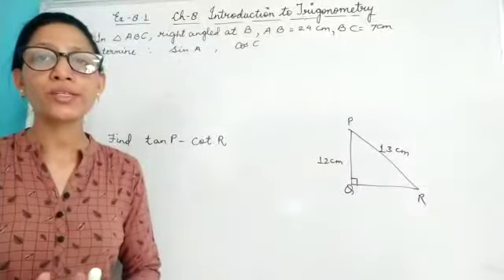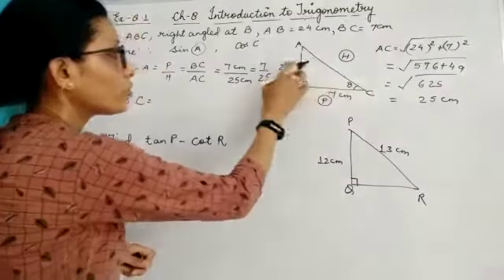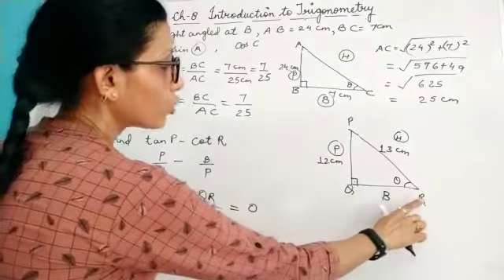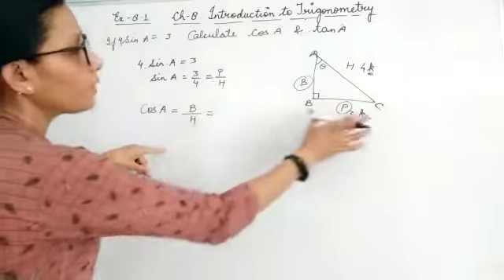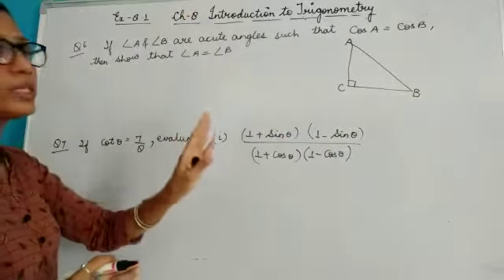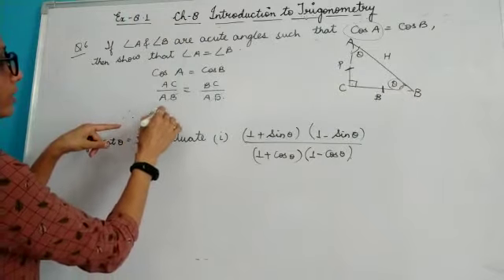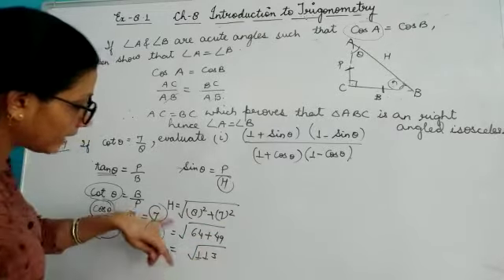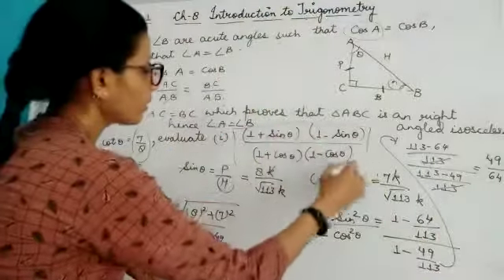TRIGONOMETRY (EX -8.1) | CLASS X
Questions of ex 8.1 r taken up here.